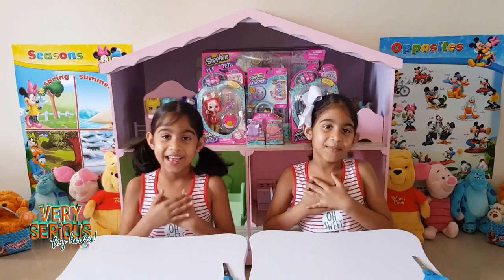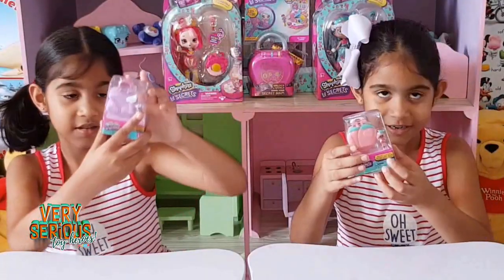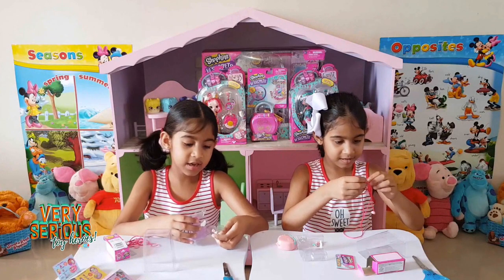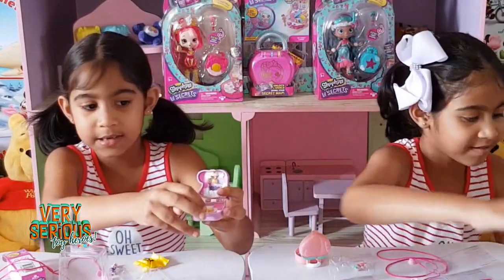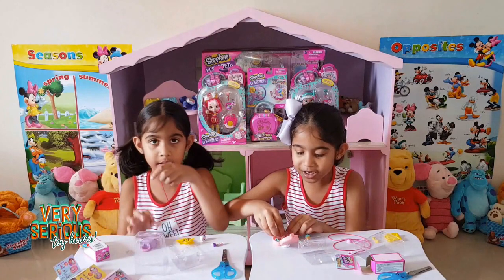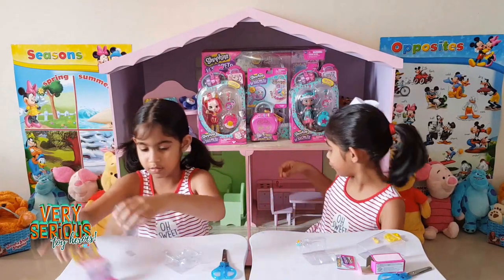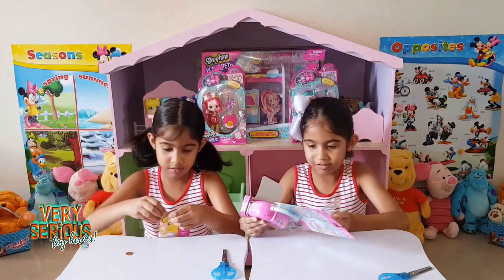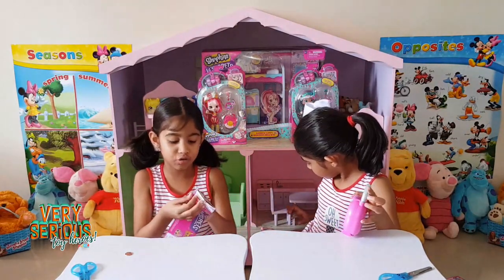Emma & Kyra review Shopkins Lil' Secrets! | Primatoys VSTH Unboxing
Shhhhhhhh! It’s a secret! A Shopkins Lil’ Secret! Let’s keep this just between us…and ALL our friends! A whole new, secret, tiny hidden world has been uncovered and it’s finally time to start exploring Shopkins Lil’ Secrets! Join the Shoppies on their BIGGEST, little adventure yet to discover all the secrets of the magical lockets and journey to unlock a miniature world of surprises.

Shopkins Lil' Secrets toys available at leading retailers nationwide.